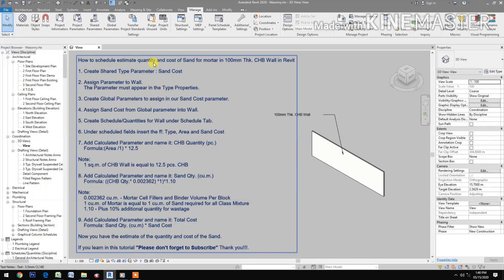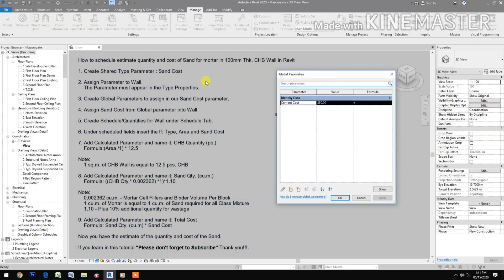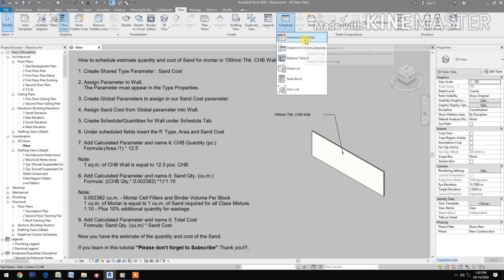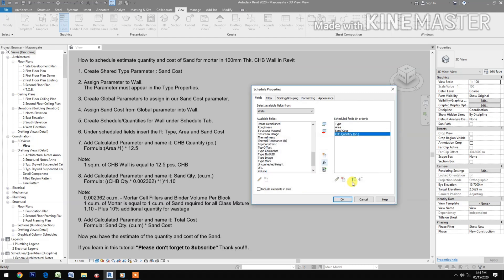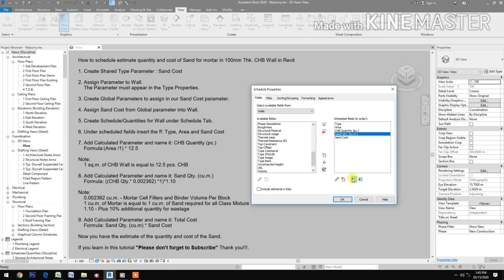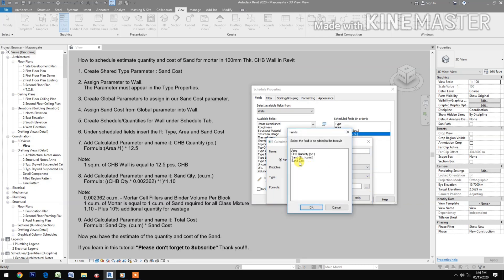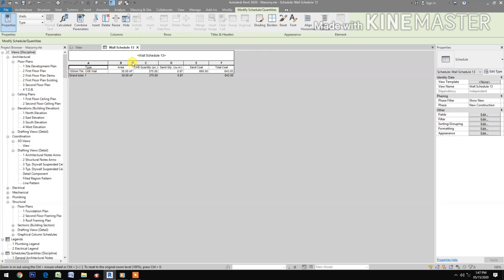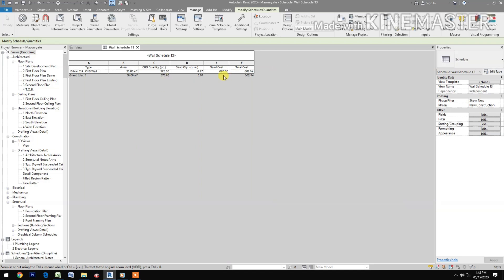Cost Estimate of Sand for Mortar in 100mm thick CHB Wall in Revit. Program of Works in Revit.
In this video you will learn how to estimate sand needed for mortar in 100mm thick CHB wall. You will learn how to schedule and create a quantity take-off by using a formula inside the schedule.